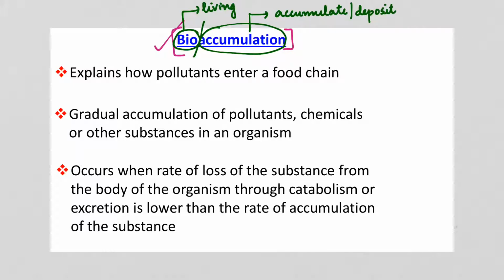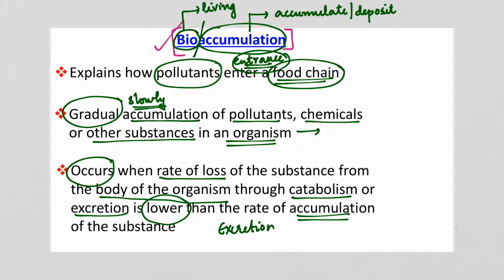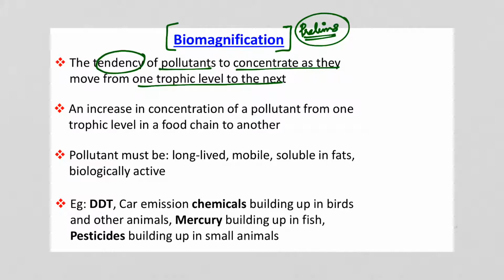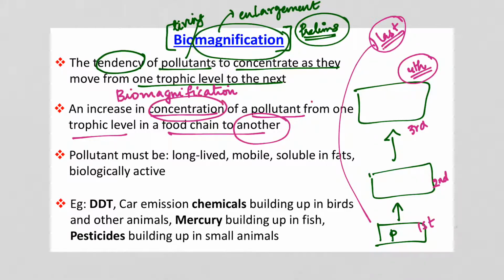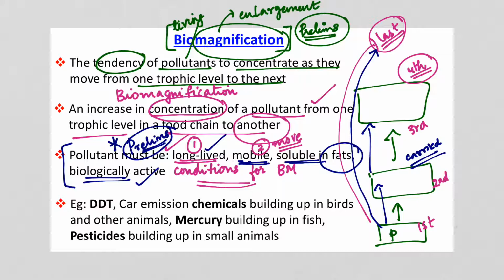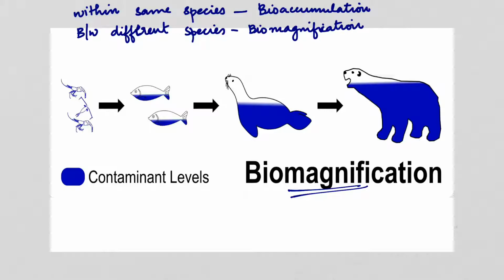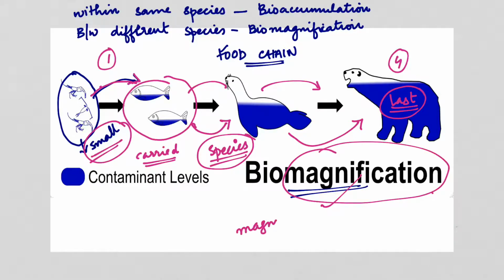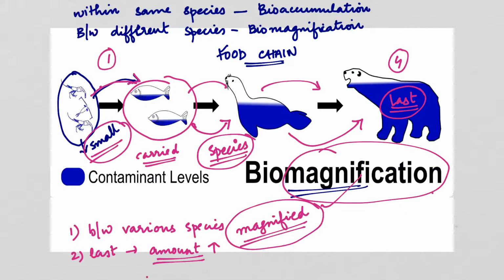Bioaccumulation & Biomagnification Explained | UPSC Ecology Lecture | Zia IAS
IAS Mentorship

Sociology Mentorship

IAS Course

Understand the critical concepts of bioaccumulation and biomagnification in this UPSC Ecology Lecture by Zia IAS. Learn how pollutants enter and magnify within the food chain, impacting ecosystems and organisms. Perfect for UPSC Prelims and Mains preparation, this video provides clear explanations, examples, and distinctions between these key concepts.

Key Takeaways from This Lecture:
Bioaccumulation: How pollutants enter an organism and accumulate due to lower excretion rates compared to accumulation rates.
Biomagnification: The increase in pollutant concentration across trophic levels in a food chain.
Differences between Bioaccumulation and Biomagnification:
Bioaccumulation occurs within a single species.
Biomagnification occurs between different species across trophic levels.
Conditions for Biomagnification: Pollutants must be long-lived, mobile, fat-soluble, and biologically active.
Examples:
DDT: A pesticide accumulating in birds and small animals.
Mercury: Accumulating in fish through aquatic food chains.
This session simplifies these ecological principles, helping you grasp critical environmental concepts and their real-world applications, essential for tackling ecology questions in UPSC exams.